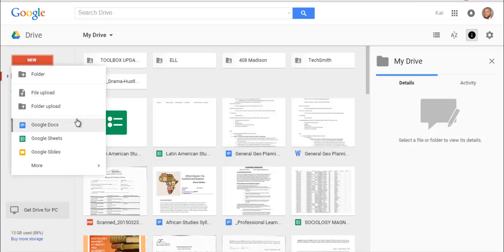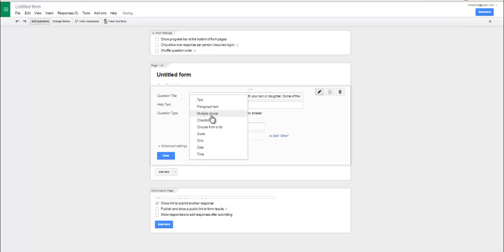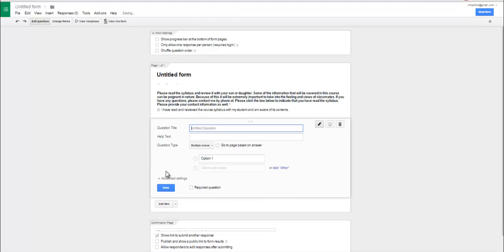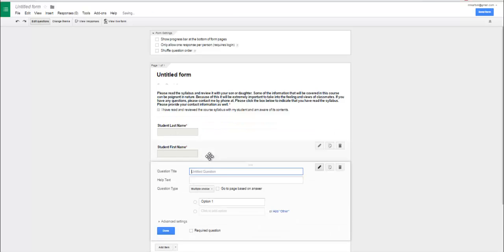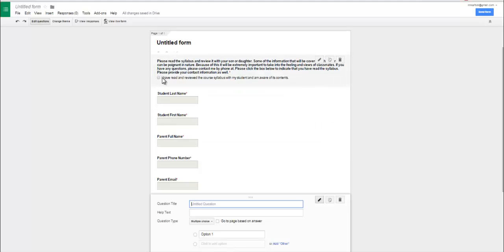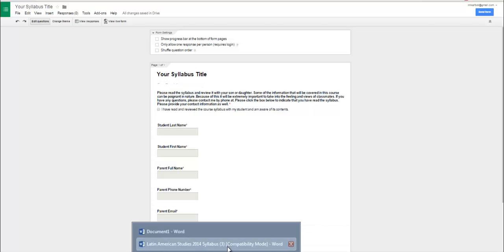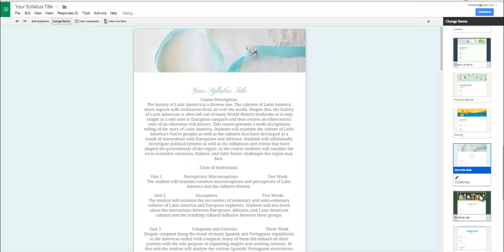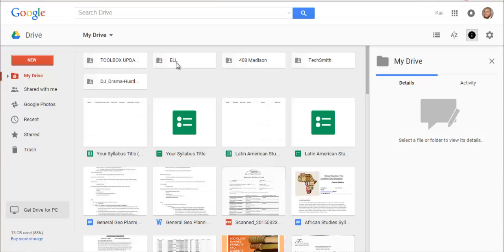Google Forms Syllabus